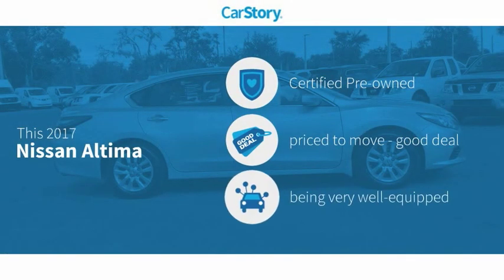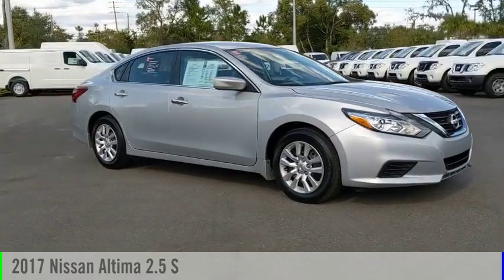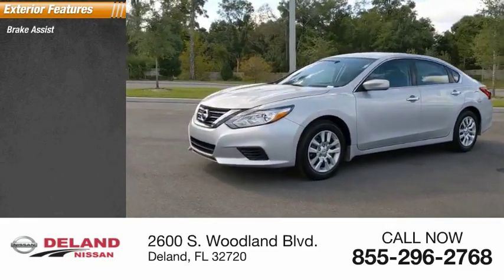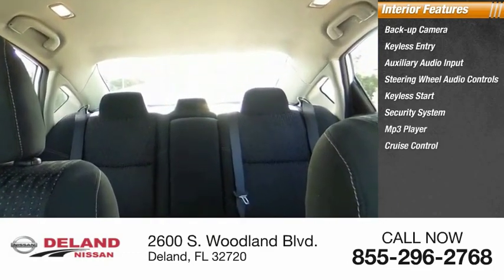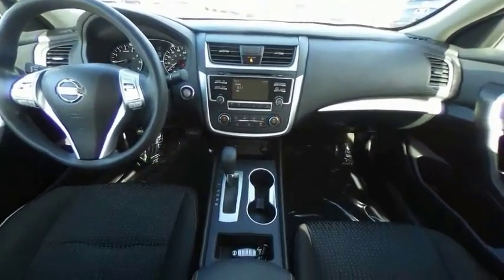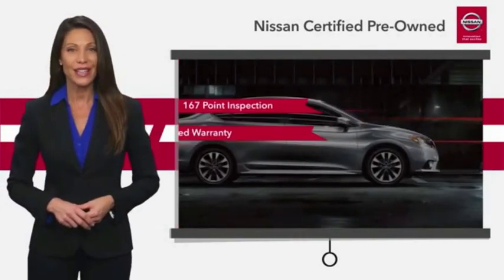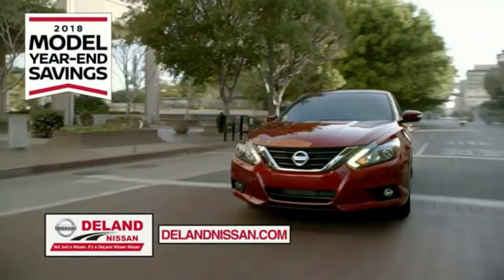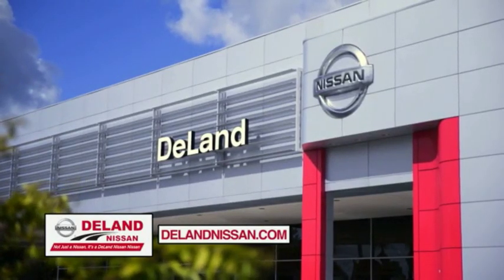2017 Nissan Altima DeLand Nissan P9508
Financing

Payment Calculator

Service Appointment

Deland Nissan
2600 S. Woodland Blvd.

2017 Nissan Altima 2.5 S **NISSAN CERTIFIED 7yr/100k WARRANTY, **ONE OWNER, **BACK-UP CAMERA, **XM RADIO, **REMOTE KEYLESS ENTRY w/PANIC ALARM, **BLUETOOTH, **POWER SEAT, **STEERING WHEEL MOUNTED AUDIO CONTROLS.Certified. Nissan Certified Pre-Owned Details:* Warranty Deductible: $50* Includes Car Rental and Trip Interruption Reimbursement* Transferable Warranty* 167 Point Inspection* Vehicle History* Roadside Assistance* Limited Warranty: 84 Month/100,000 Mile (whichever comes first) from original in-service dateCARFAX One-Owner. Clean CARFAX.Odometer is 8775 miles below market average! 27/39 City/Highway MPGAt DeLand Nissan we offer Market Based Pricing so please call to check on the availability of this vehicle. We'll buy your vehicle, even if you don't buy our. We are committed to getting you financed and have rates great available. We carry all makes and models and have vehicles in all different colors, Black, Red, White, Blue, Tan, Green, Yellow, Burgundy, Silver and Charcoal. We also carry Acura, Audi, BMW, Buick, Cadillac, Chevrolet, Chrysler, Dodge, Fiat, Ford, GMC, Honda, Hyundai, INFINITI, Jaguar, Jeep, Kia, Land Rover, Lexus, Lincoln, Maserati, Mazda, Mercedes-Benz, Mini, Porsche, RAM, Scion, Subaru, Tesla, Toyota, Volkswagen, and Volvo's.